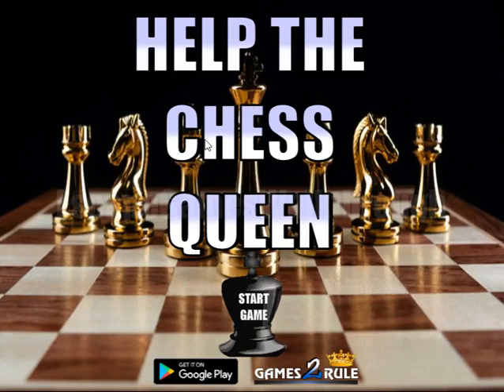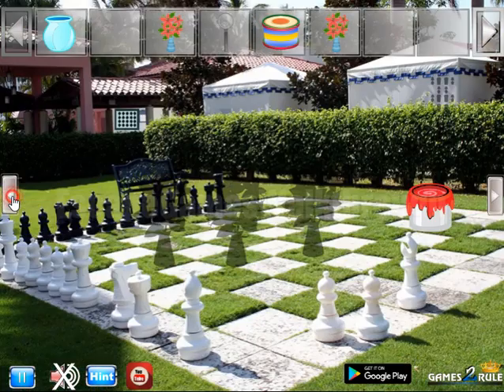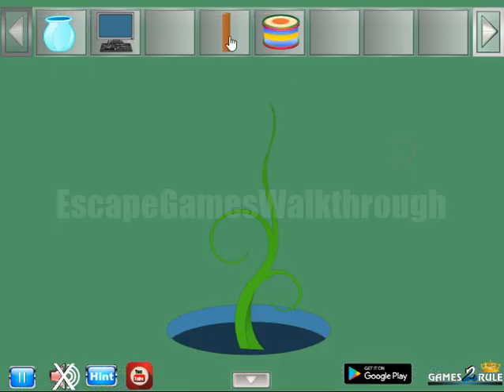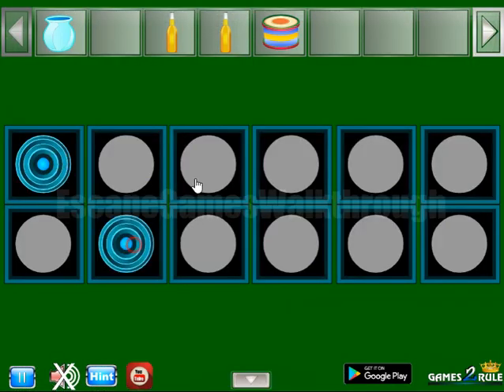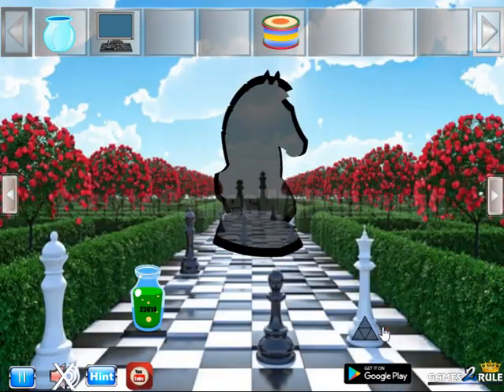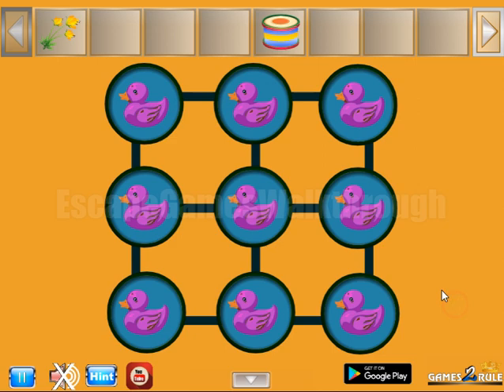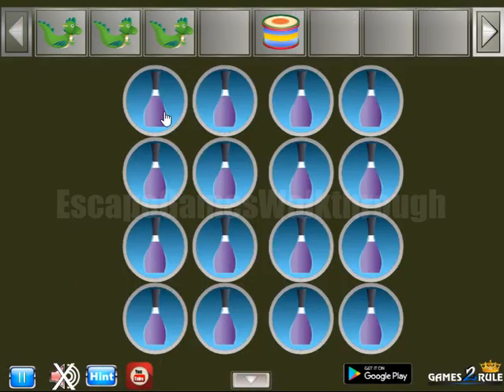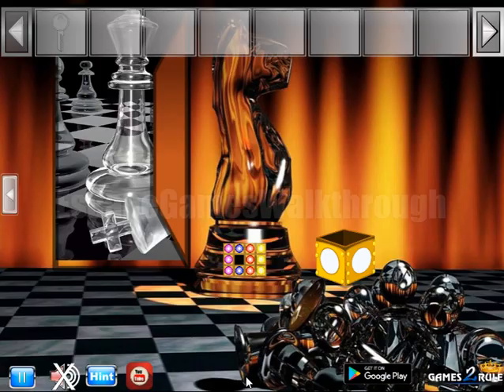G2R Help The Chess Queen Walkthrough [Games2Rule]